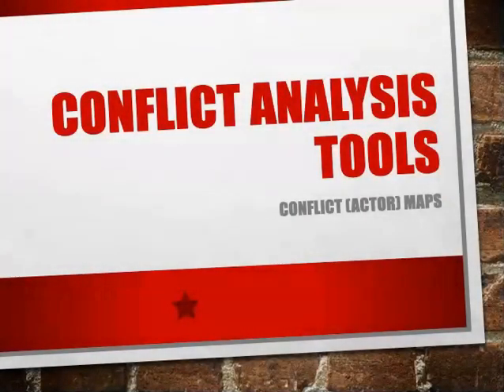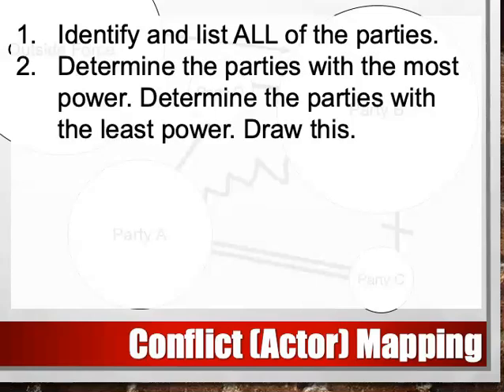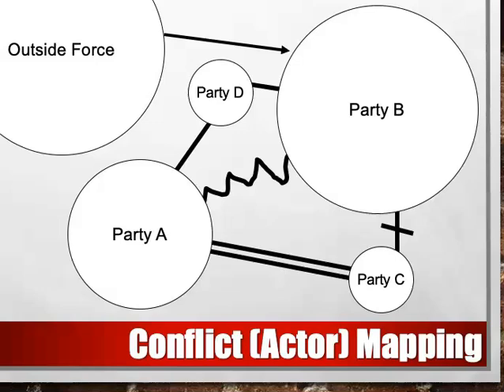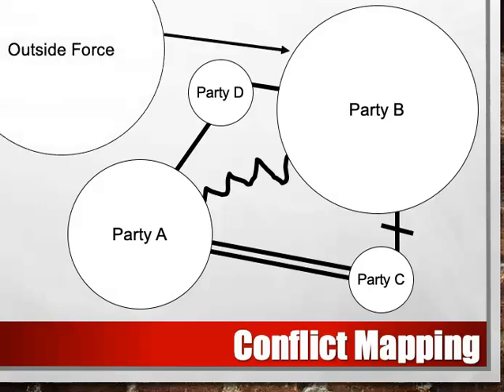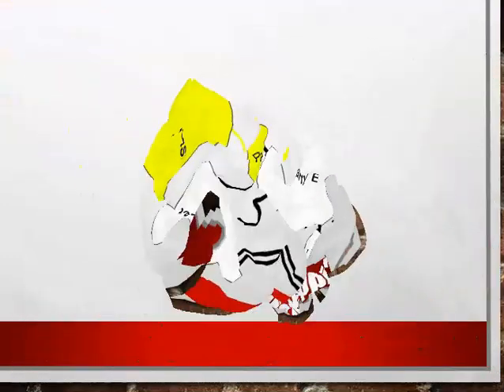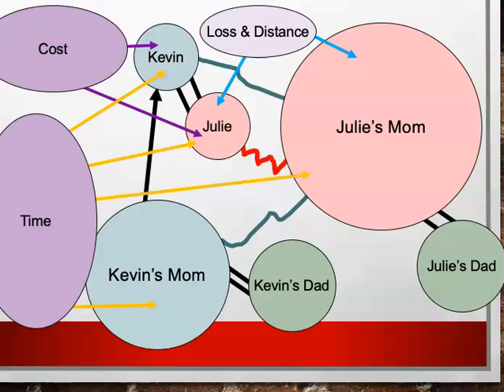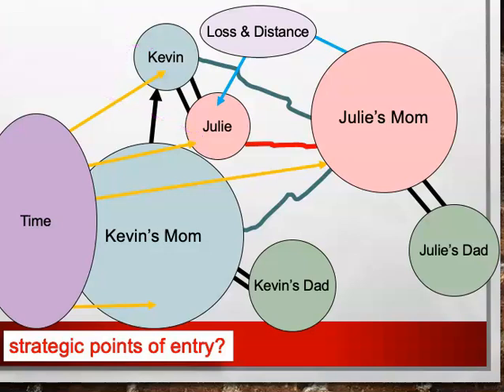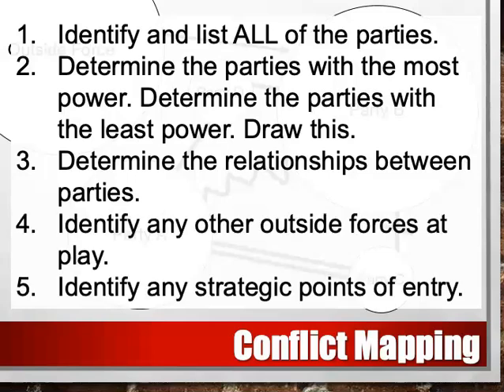Conflict Analysis Tools: Conflict Mapping